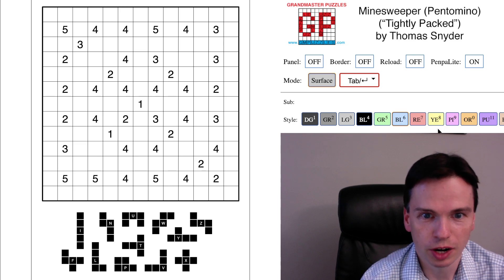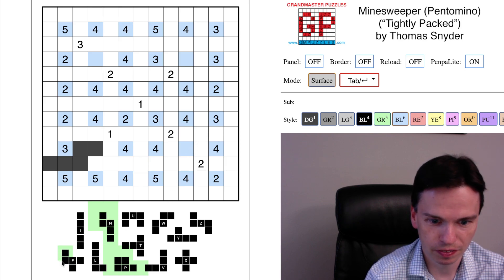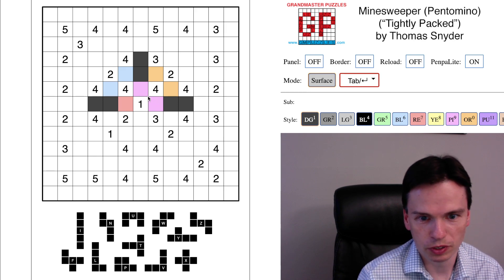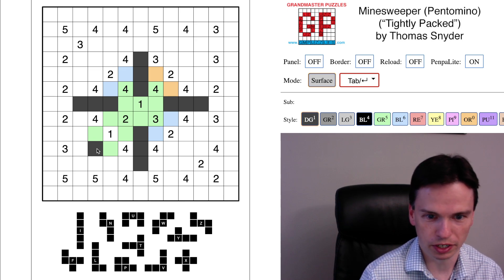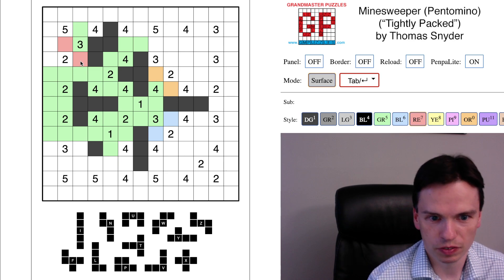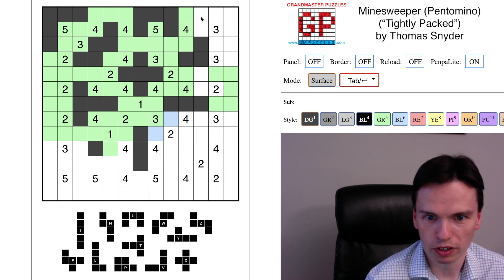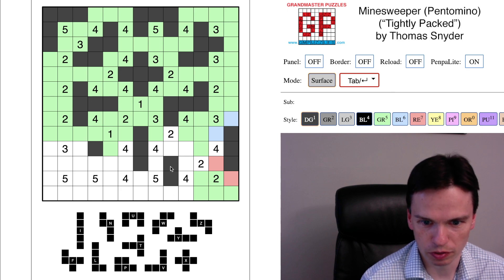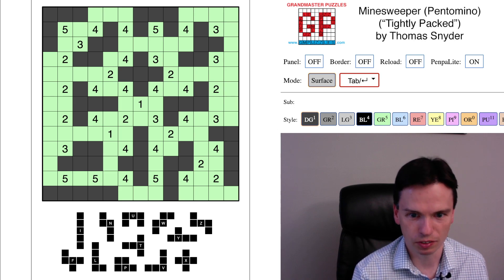GMPuzzles - 2021/07/30 - Minesweeper (Pentomino) by Thomas Snyder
This video by Thomas Snyder describes two ways to make progress in the Minesweeper (Pentomino) puzzle from July 30th: the first focuses on global constraints tied to the pentominoes and limited clue patterns, and the other focuses on the minesweeper clues and satisfying local constraints.